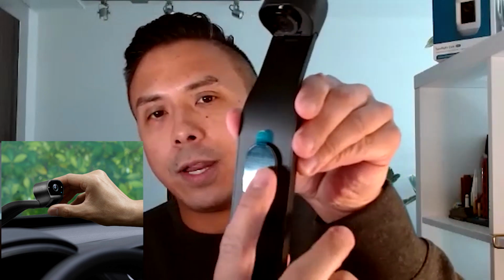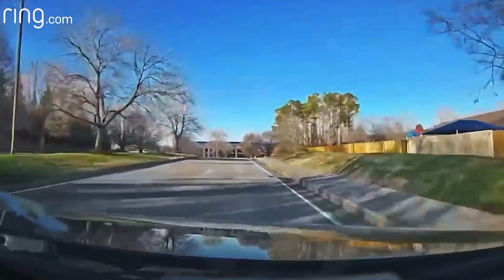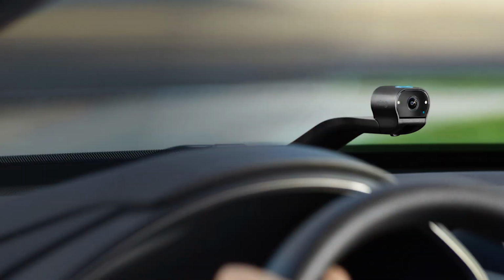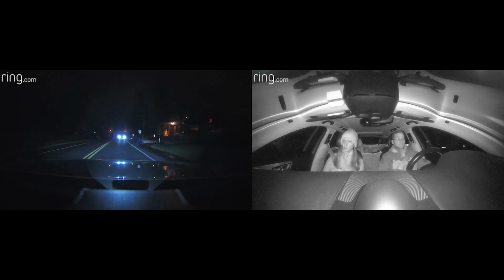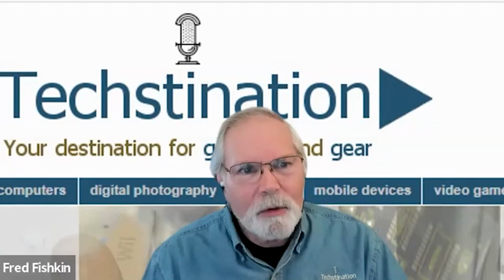Techstination interview- Here comes Ring's Car Cam. What can it do? Prod. Specialist Neil Cayabyab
Ring's Car Cam is on the way.   So what can it do?  Product Specialist Neil Cayabyab shows us in this Techstination interview.